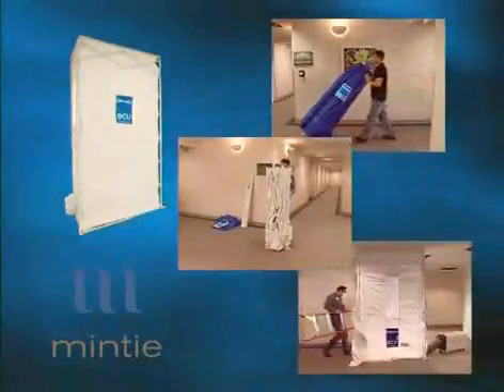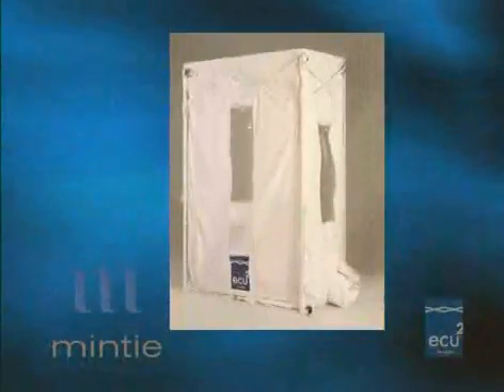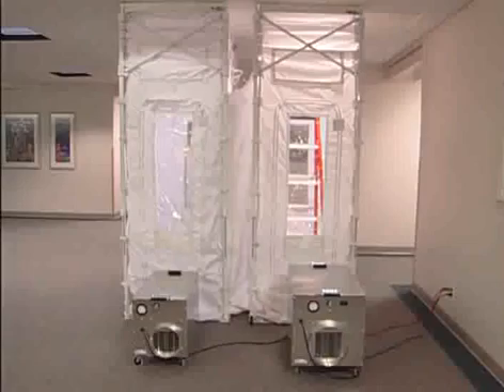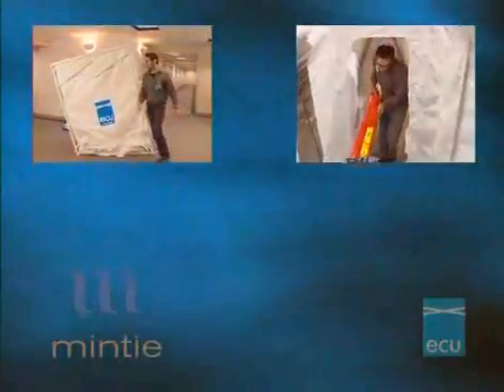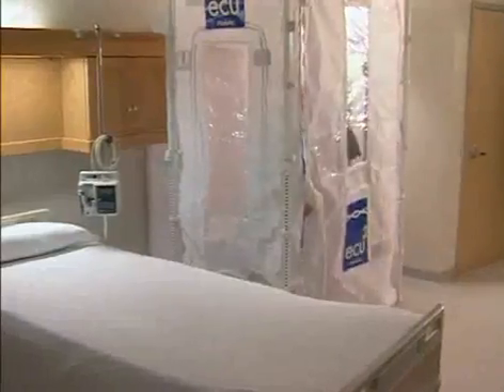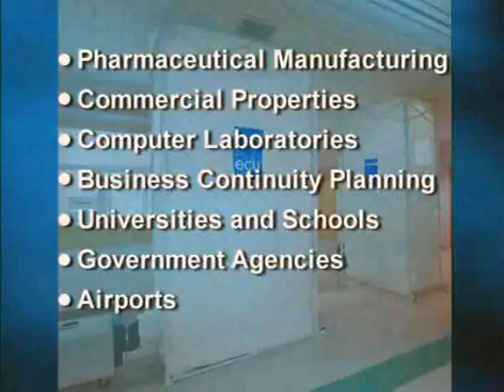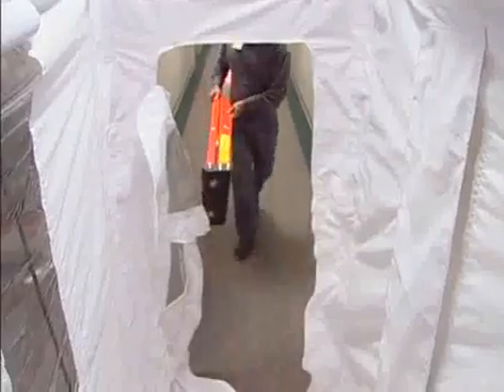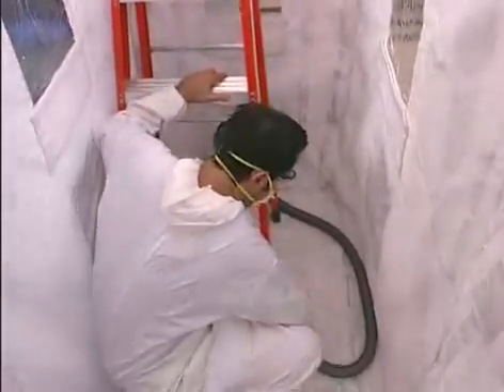Mintie Technologies ECU Product Demo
The Mintie Technologies ECU (Environmental Containment Unit) is the only portable and reuseable environmental containment product in the respiratory protection industry and features: an easy to set up / take down telescoping frame, spring loaded ceiling module, propriatory containment envelope with windows and zippered doors, optimum user fit and ease of use. The ECU is designed for use in hospitals, or other facilities that require containment (or isolation) of airborne particulates from patients or other at-risk individuals. For more on environmental containment design, respiratory protection design, and acheiving the optimum user fit, go